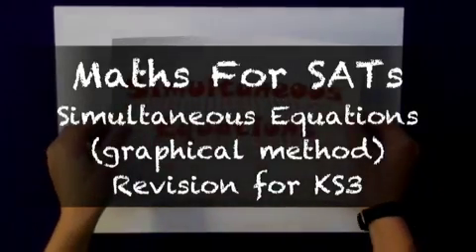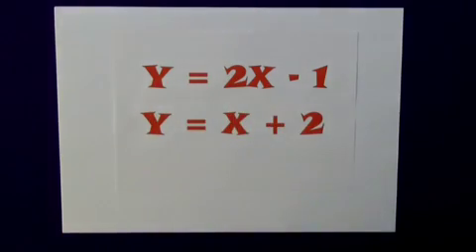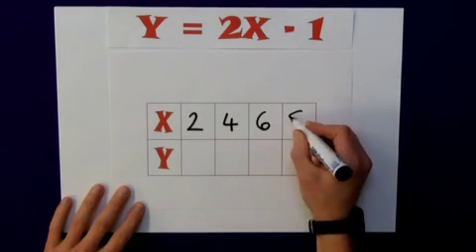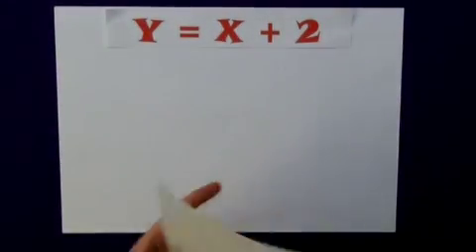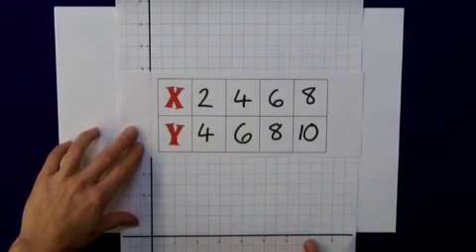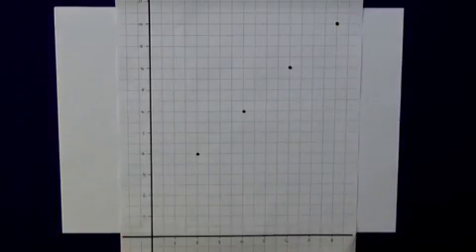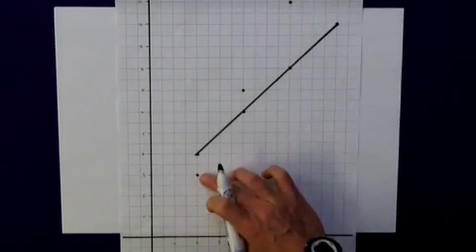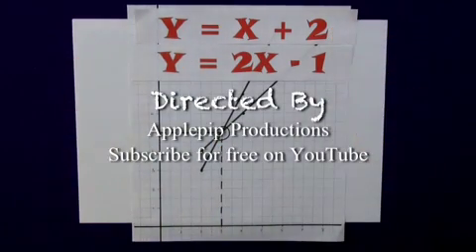Simultaneous Equations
Graphical Solution